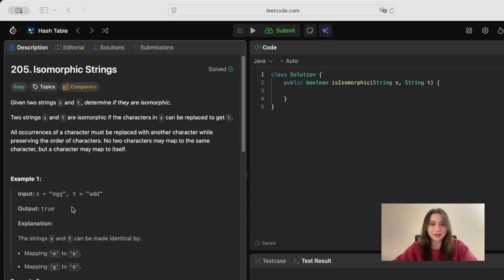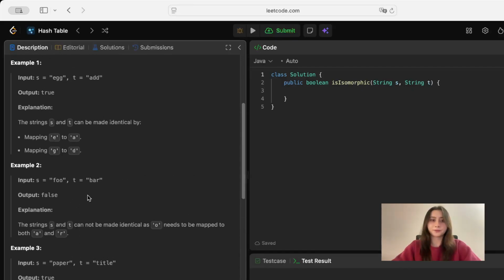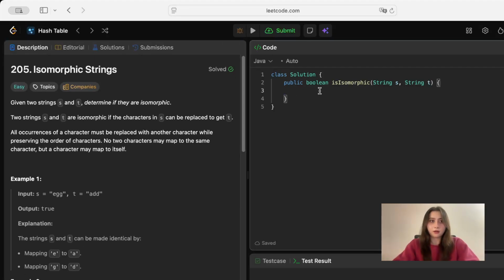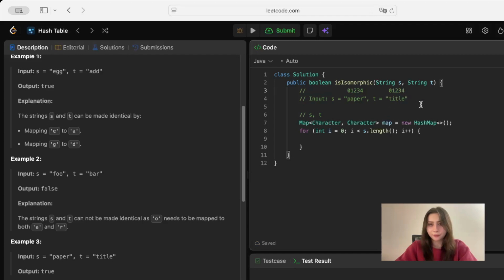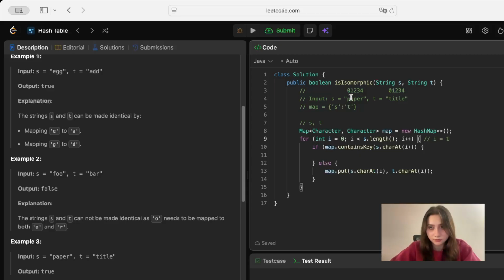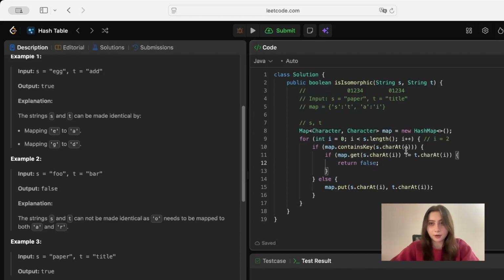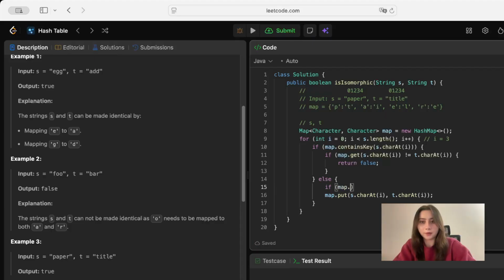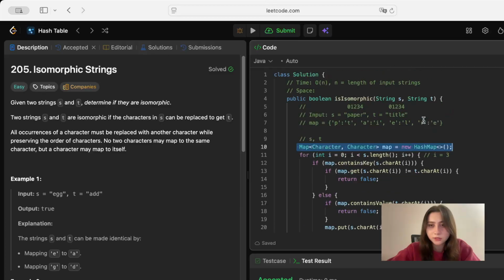Isomorphic Strings LeetCode - Java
In this video, I solve the "Isomorphic Strings" LeetCode problem using Java.

Timestamps:
00:00 - Problem
01:20 - Algorithm
02:20 - Solution
07:03 - Big O